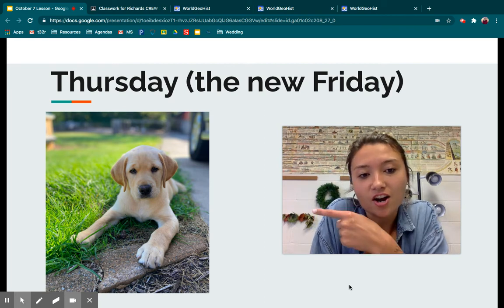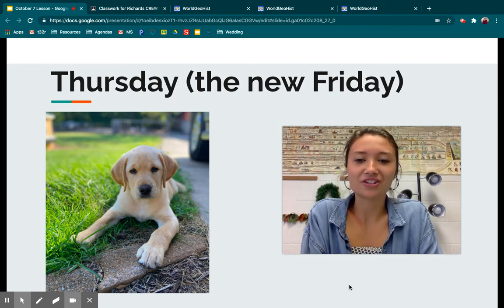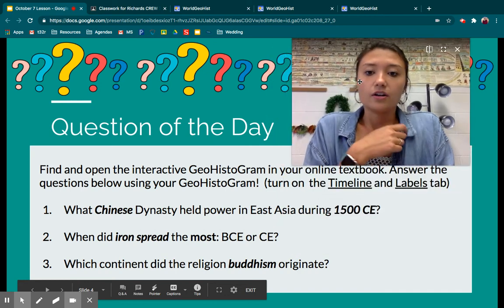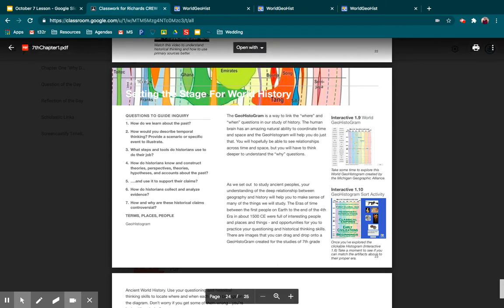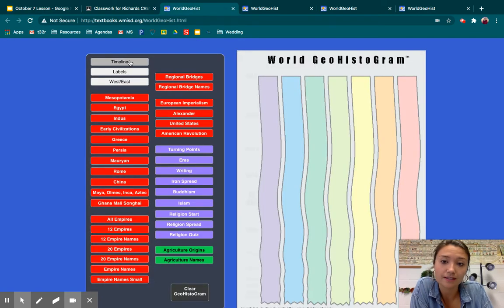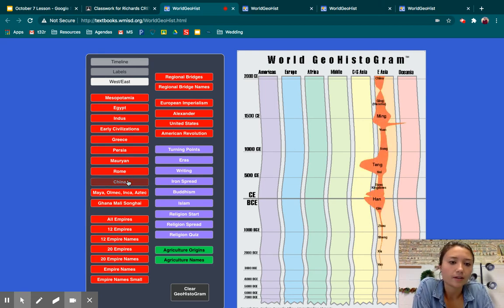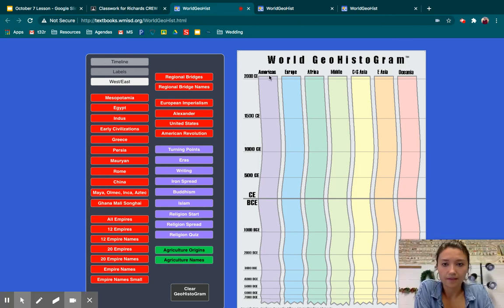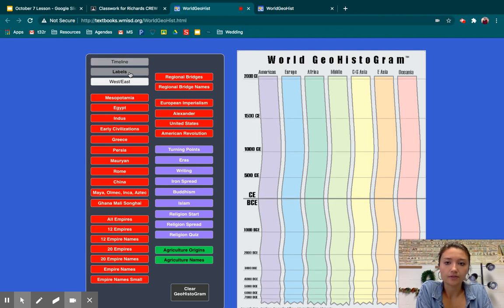October 8 Lesson